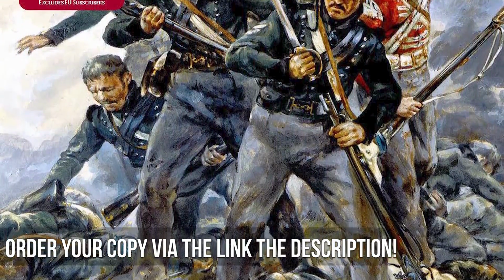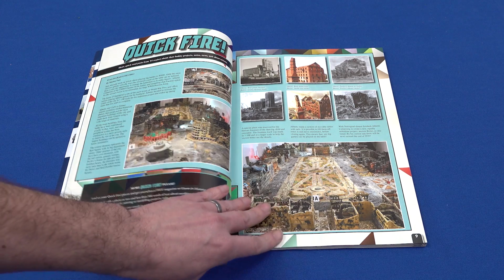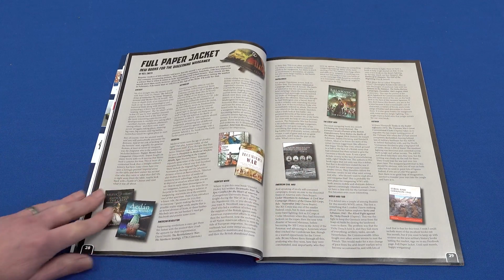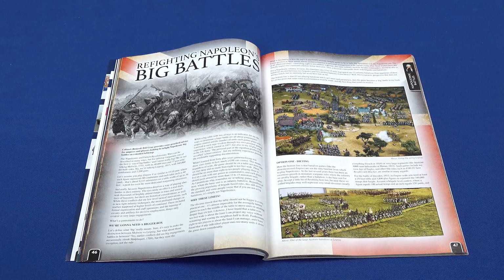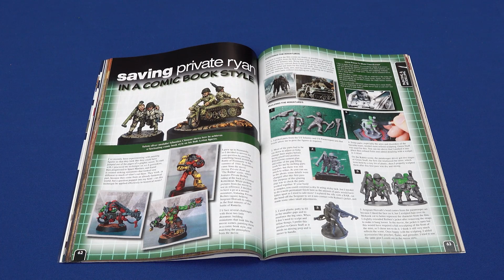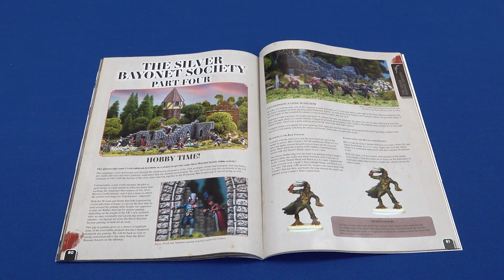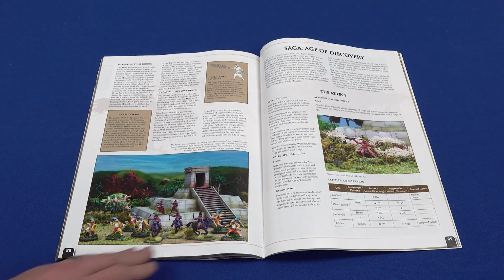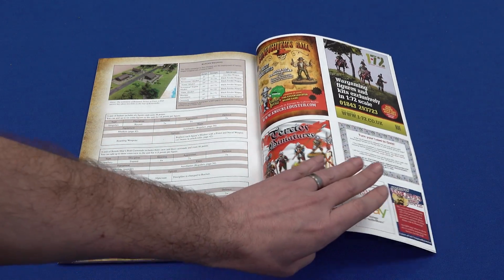Editor's Tour of Wi410, February 2022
Editor Dan takes you on a tour of Wi410, the February 2022 issue.